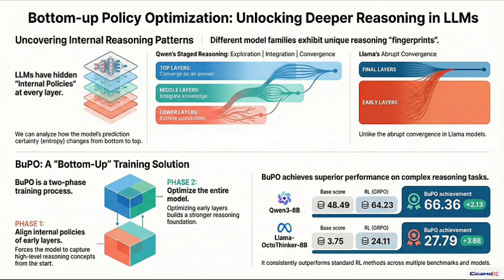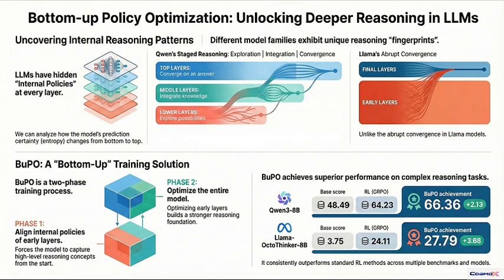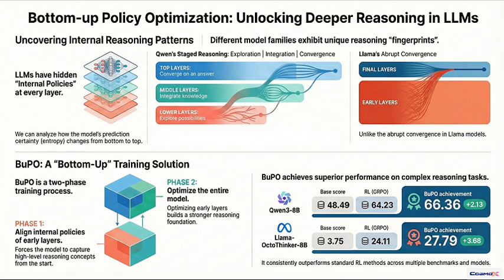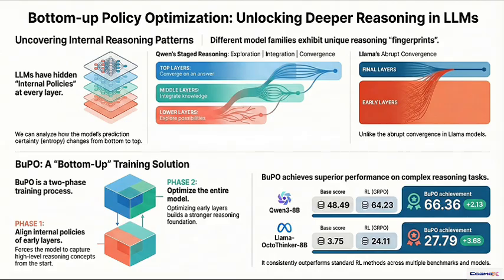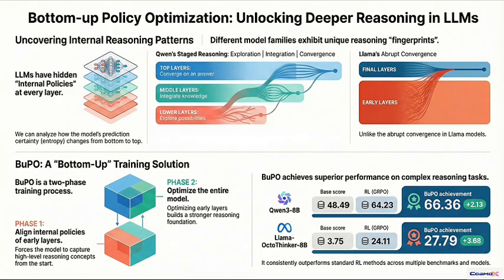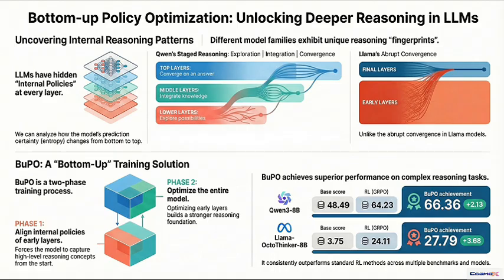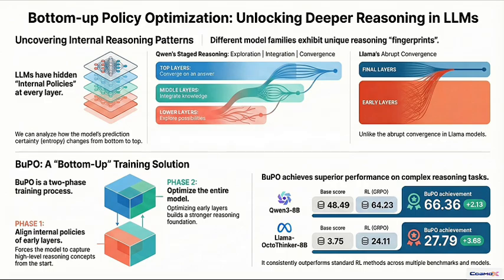BuPO Bottom-up Policy Optimization: Enhancing LLM Reasoning via Internal Layer Policies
🚀 In this video, we dive deep into a novel reinforcement learning paradigm called BuPO (Bottom-up Policy Optimization) that revolutionizes how we optimize Large Language Models (LLMs).

💡 Key Takeaways:

📌 Discovering that LLM policies consist of hidden internal layer and modular policies

📌 Decomposing Transformer residual streams to reveal how internal mechanisms evolve

📌 Analysis of entropy patterns: Early layers for exploration vs. top layers for refinement

📌 Comparative study of reasoning patterns between Llama and Qwen model series

📌 Introduction to BuPO: Directly optimizing lower-layer policies to reconstruct foundational reasoning

📌 Achieving superior performance on complex reasoning benchmarks compared to standard RL

📌 Bottom-up Policy Optimization: Your Language Model Policy Secretly Contains Internal Policies

This research highlights a shift from treating LLMs as black boxes to optimizing internal reasoning pathways for next-generation AI systems.